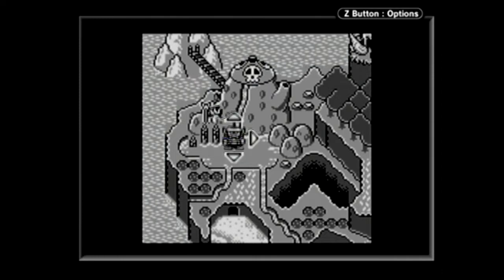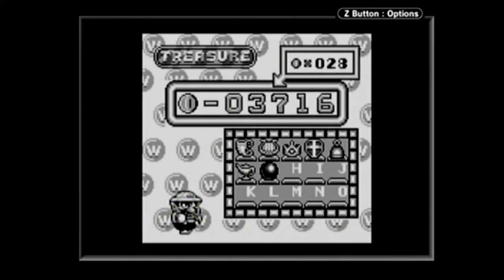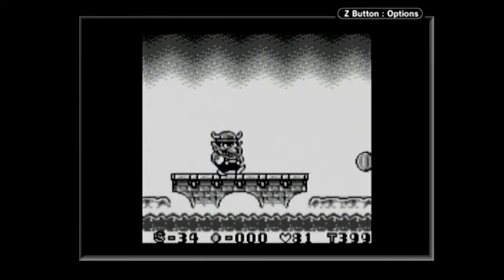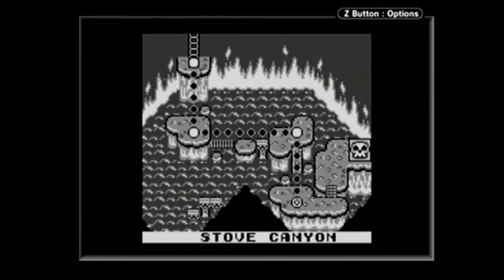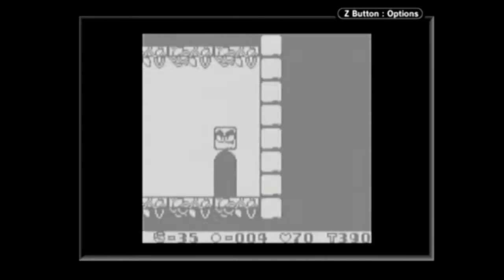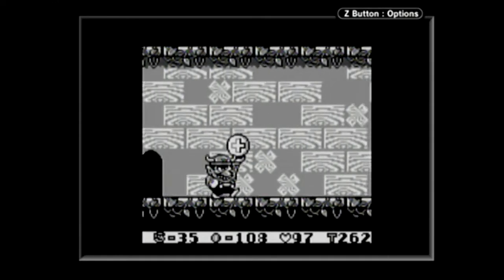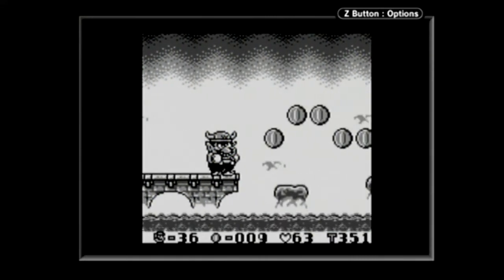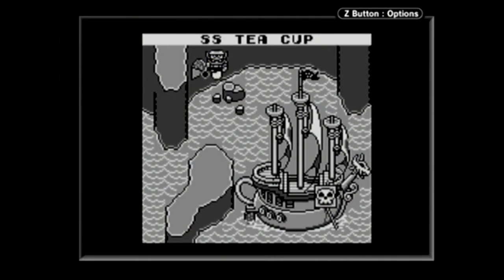Wario Land: Super Mario Land 3 Stove Canyon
Man, what a contrast! Going out of the freezing air and into boiling hot air with Stove Canyon! Of course, if this were real life, Wario would have been cooked by the air the lava produces...